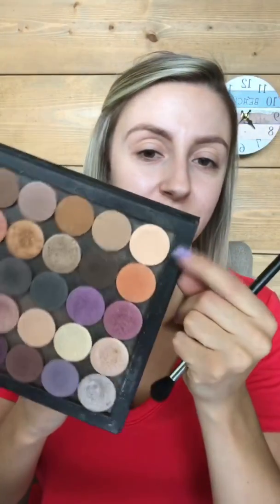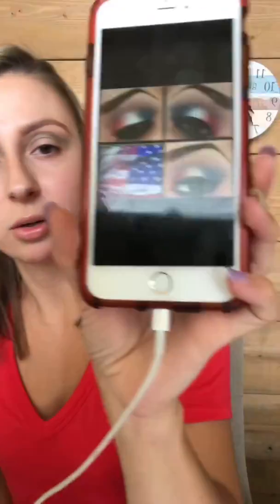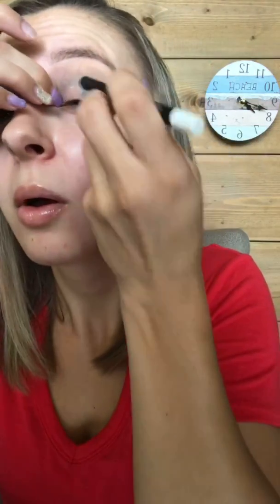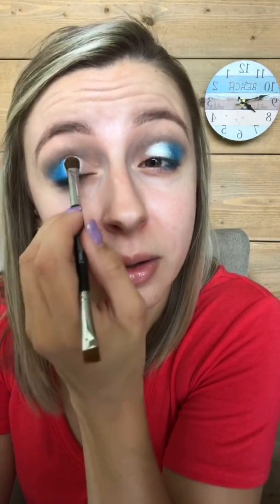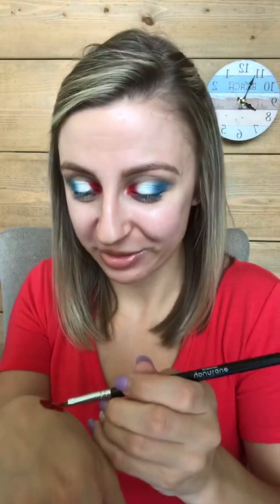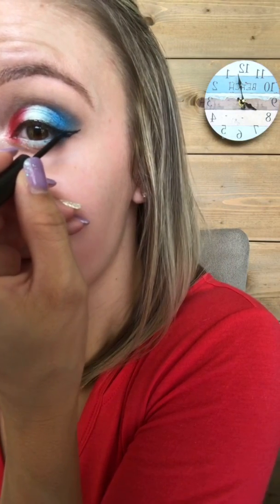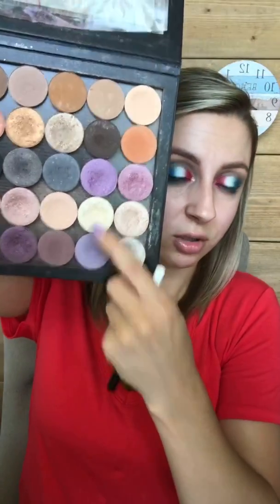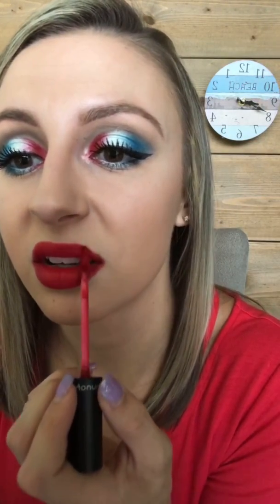4th of July makeup! 🇺🇸❤️🇺🇸